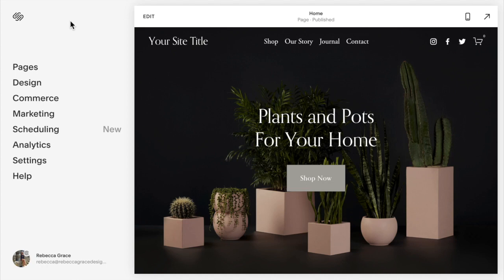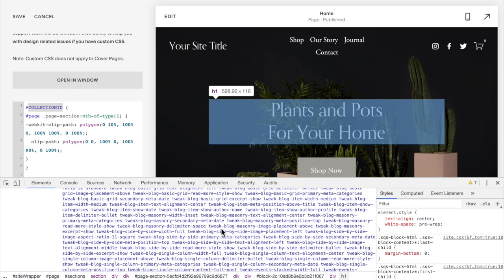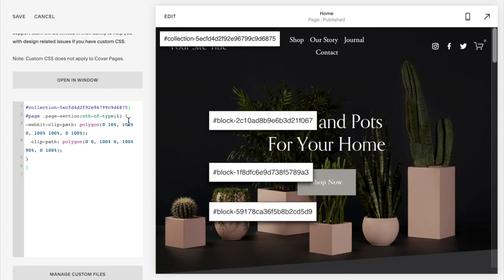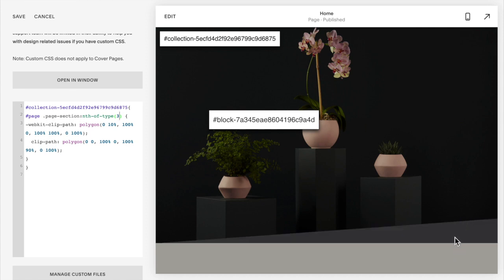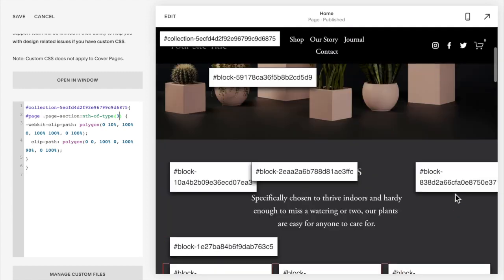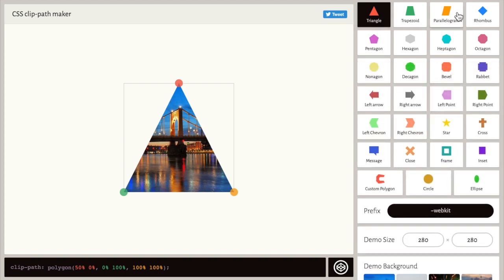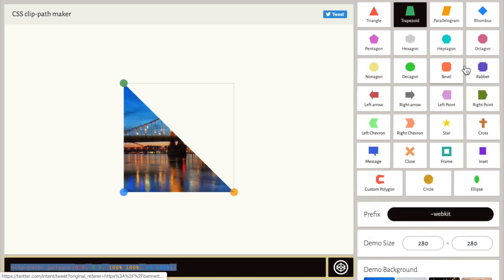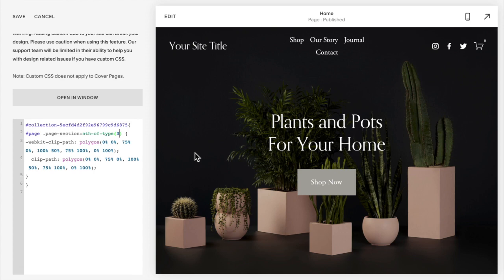Slanted or Angled Sections | Squarespace 7.1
In this video, I show you how to customize your Squarespace Website with slanted or angled sections.